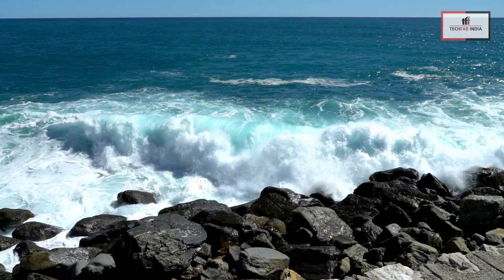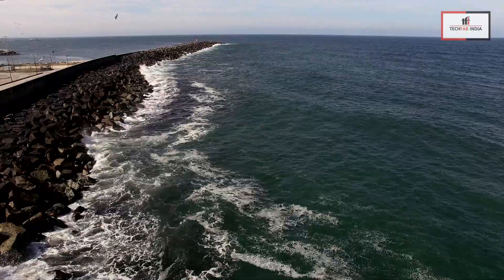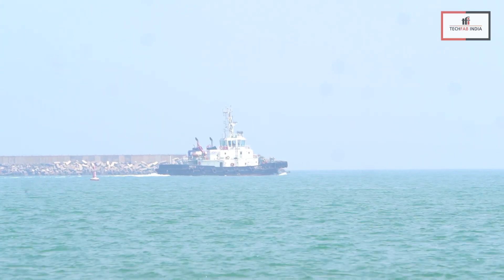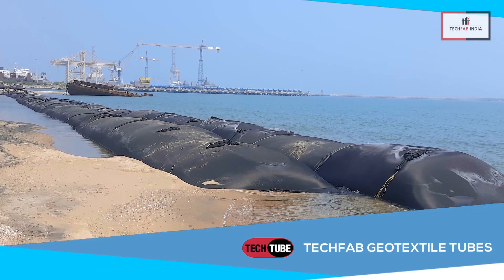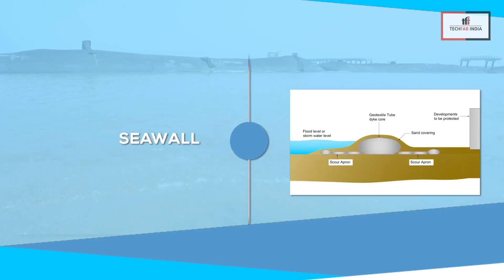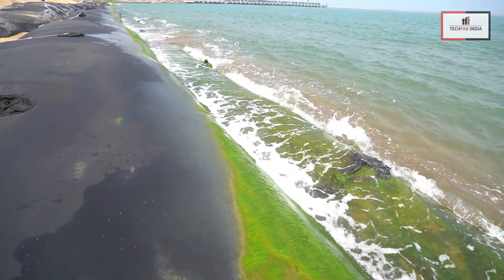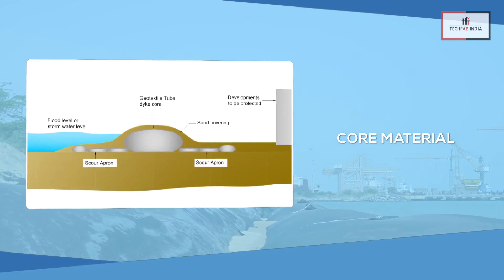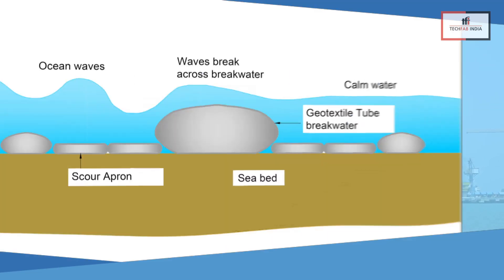TechFab Geotextile Tubes For Coastal Protection and Land Reclamation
Watch this video to learn more about how Geotextile tubes are used in construction of coastal structures such as breakwaters, groyne, revetment, seawall and land reclamation as erosion prevention measures.